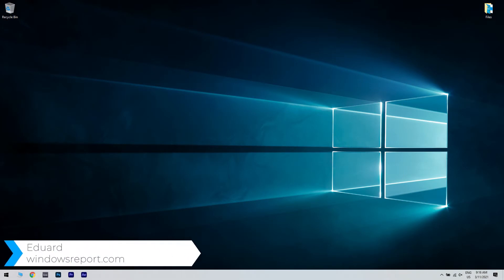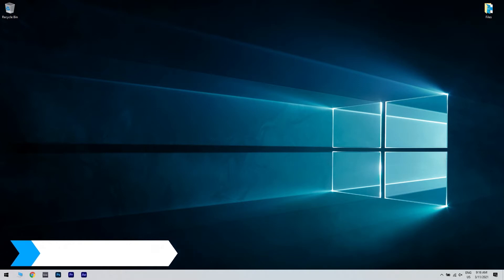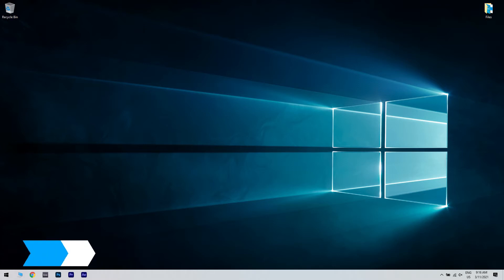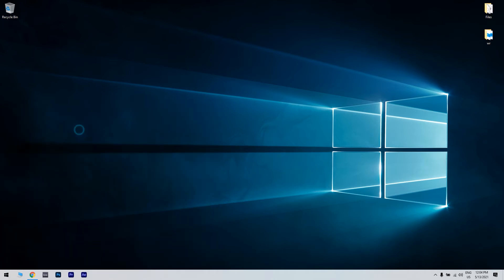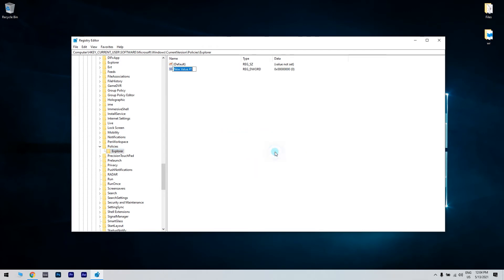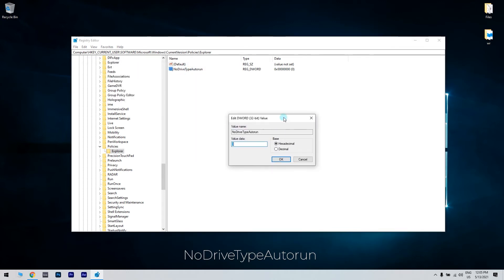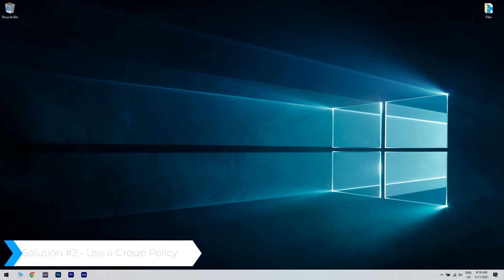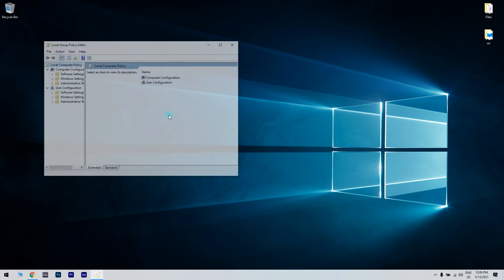How to disable the AutoRun feature in Windows 10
| ⚙️Try Fortect to fix and optimize your PC like a Pro

0:00 - Intro
0:47 - Use the Registry Editor
1:19 - Use a Group Policy